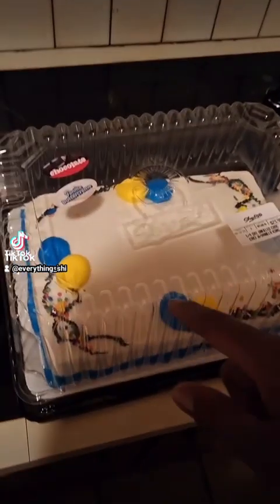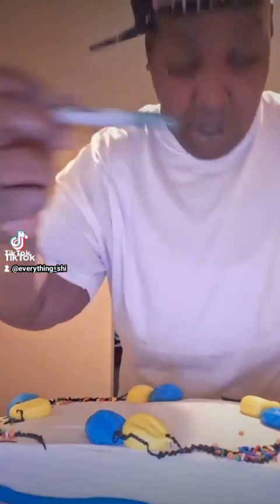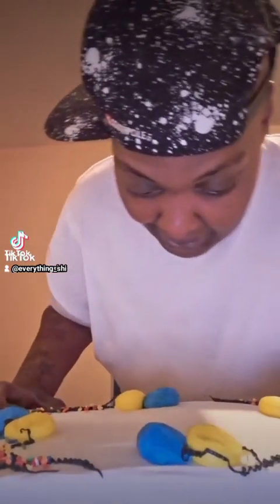decorating my birthday cake